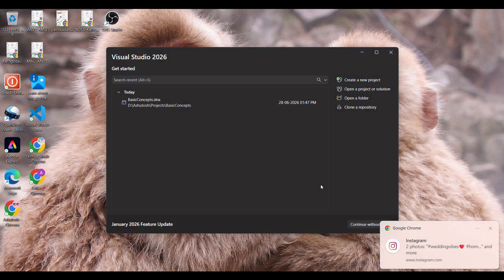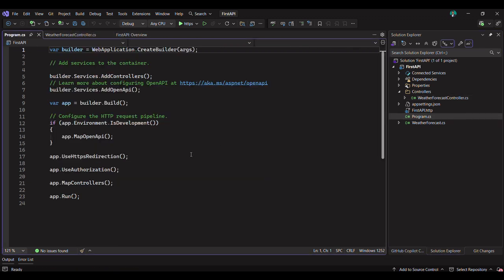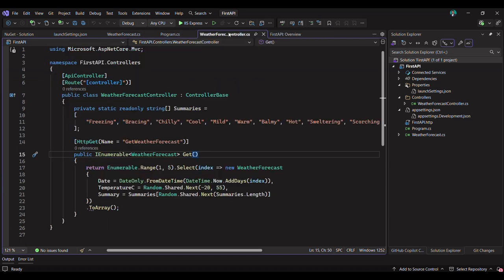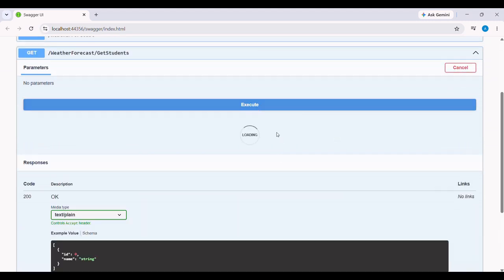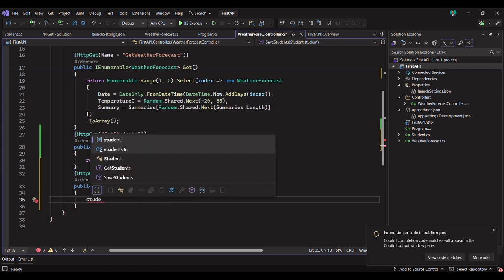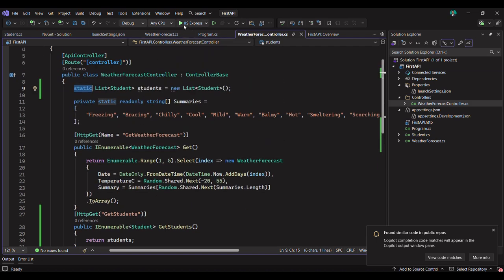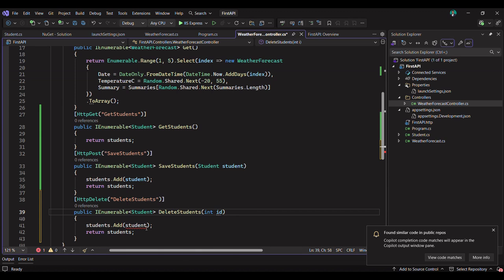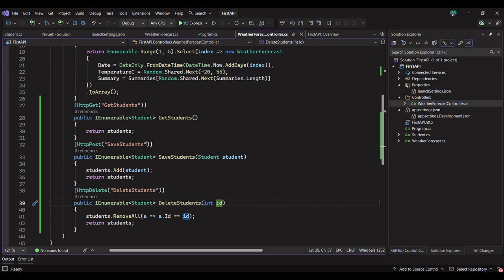Create REST API in C# | ASP.NET Core Web API + Swagger Configuration Tutorial (Step by Step)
🚀 Learn how to create a REST API in C# using ASP.NET Core and configure Swagger step by step. This beginner-friendly tutorial will help you build a Web API from scratch and enable Swagger UI for testing endpoints easily.

In this video, you will learn:

✅ How to create REST API in C# (ASP.NET Core Web API)
✅ Project setup in Visual Studio / .NET CLI
✅ Controllers and Routing in Web API
✅ HTTP Methods (GET, POST, PUT, DELETE)
✅ JSON Request & Response
✅ What is Swagger / OpenAPI
✅ Swagger configuration in ASP.NET Core
✅ How to enable Swagger UI
✅ Testing API endpoints using Swagger

💡 By the end of this video, you will be able to:

Build a working REST API in C#
Test APIs using Swagger UI
Understand how backend APIs work in real applications

📌 Topics Covered

C# Backend Development
Swagger UI Configuration
OpenAPI
HTTP Methods
API Testing
JSON APIs